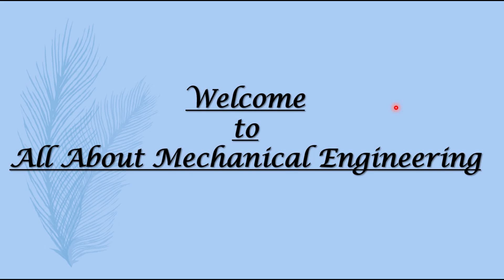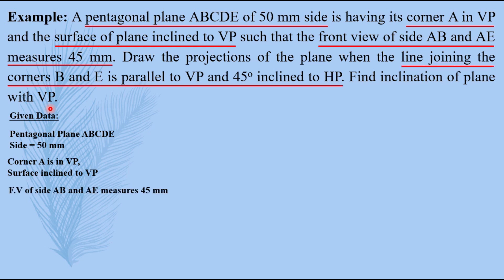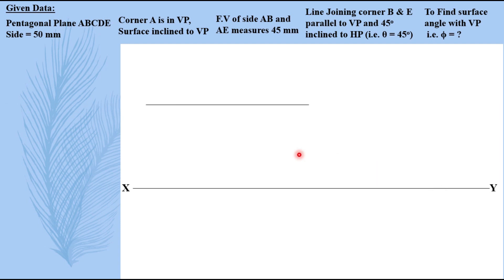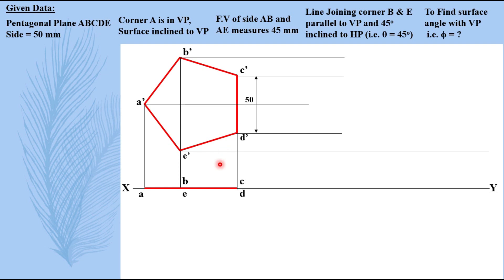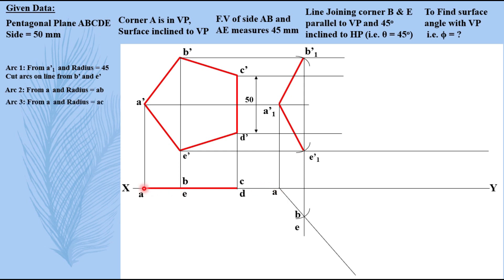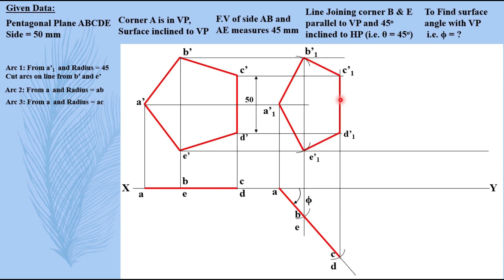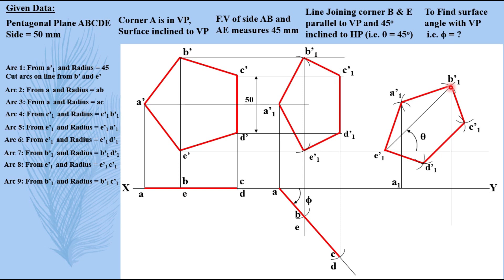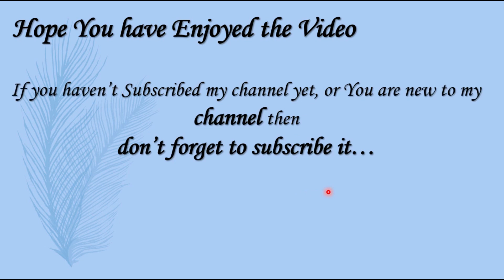Pentagonal Plane (Side AB and AE Reduced in F.V)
Short video explaining procedure to solve a question on pentagonal plane when the reduced shape is partially mentioned by stating two adjacent sides getting reduced and the dimension is mentioned in the question.